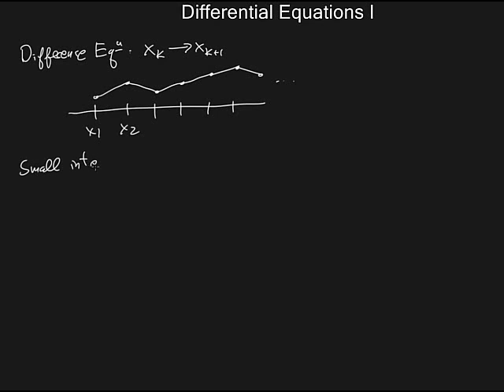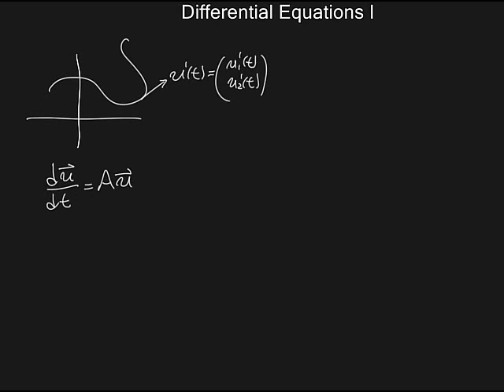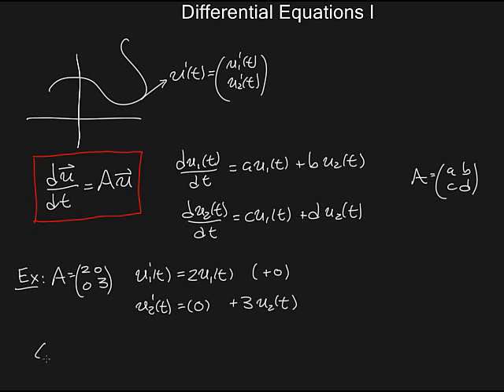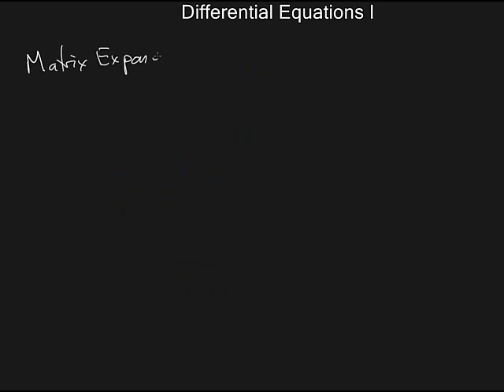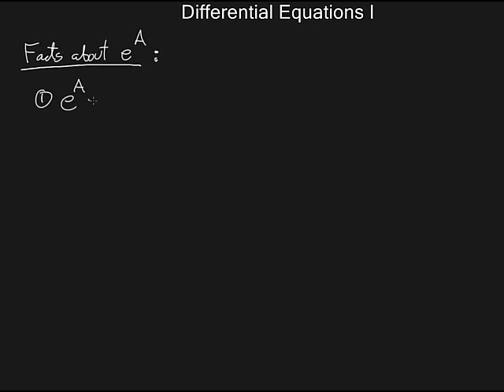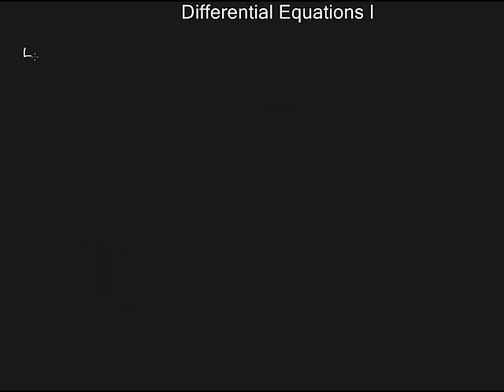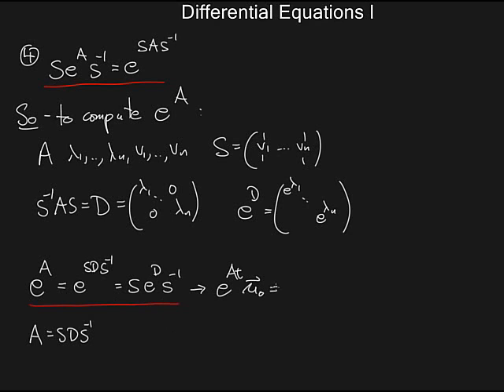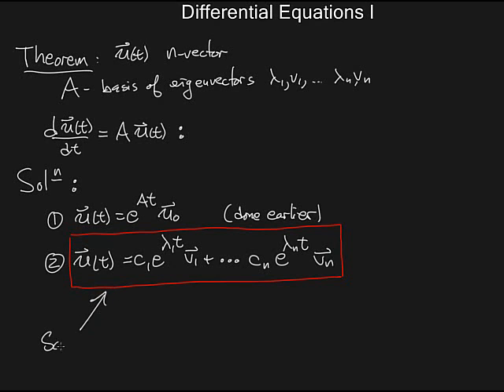differential equations 1